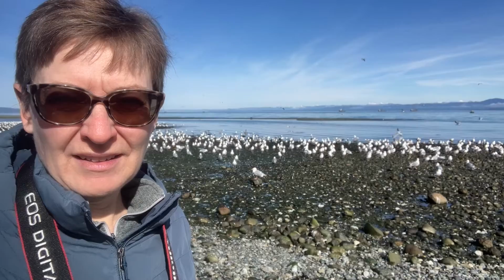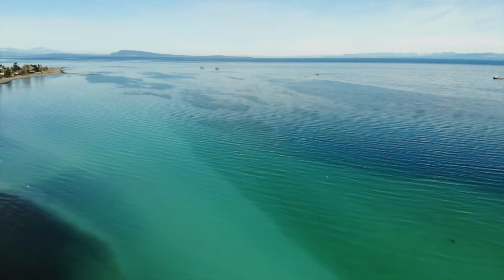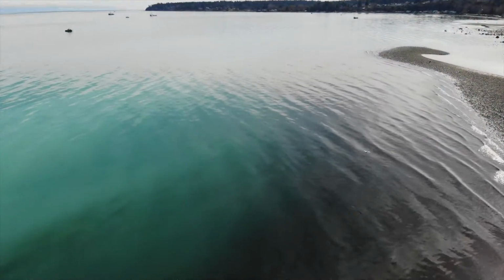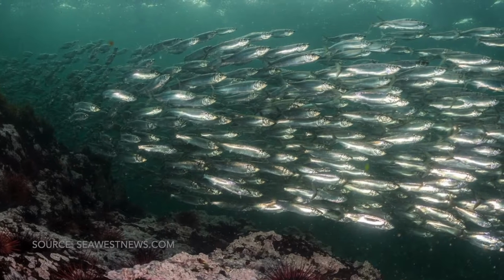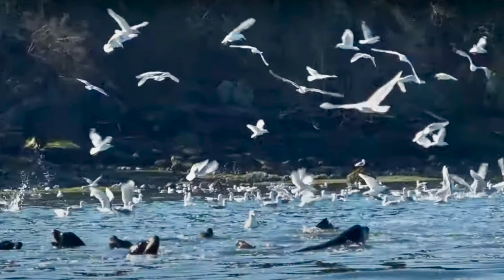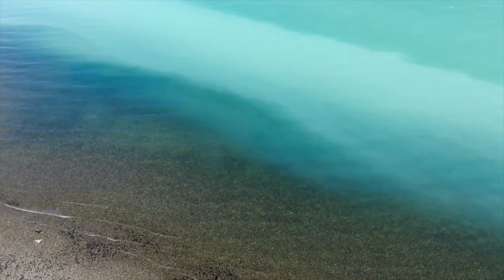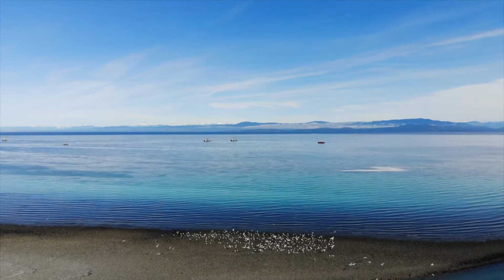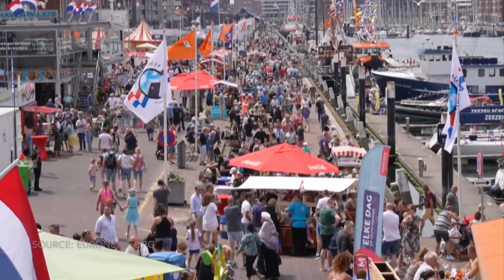HERRING SPAWN 2024 🐟 on Vancouver Island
We share a wonderful spectacle along the shores of Vancouver Island: the annual herring spawn. The herring are an incredible little fish and the basis for a complex food network along the coast of the Salish Sea. The annual herring run is a beautiful site especially with an aerial view. Join us as we show you one spawning site near Qualicum Beach on Vancouver Island.

Timestamps:
0:00 Intro
1:04 Spawn site
1:41 About herring
3:10 Important job
4:16 Nutrients
5:17 Larvae & Roe
6:05 Health of fishery

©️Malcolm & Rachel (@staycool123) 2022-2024